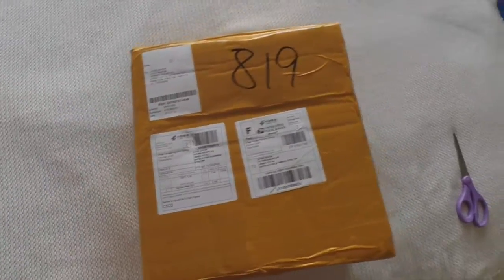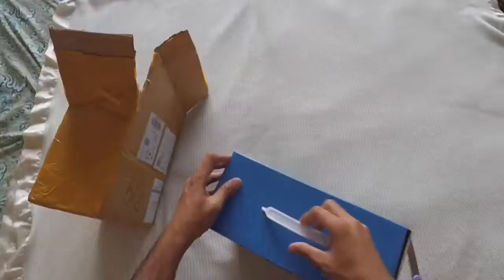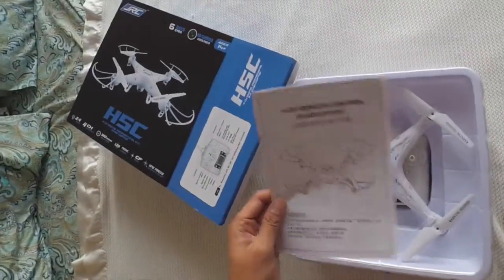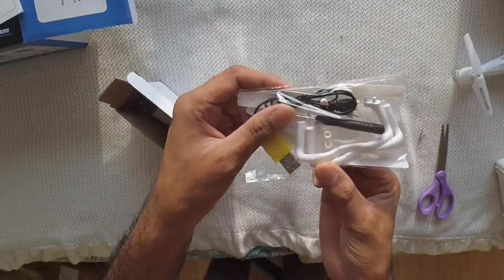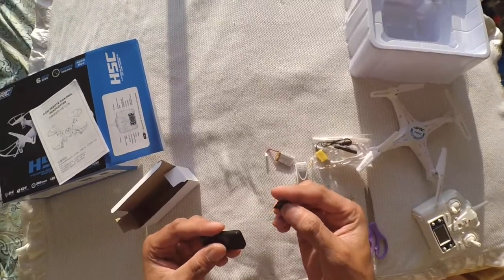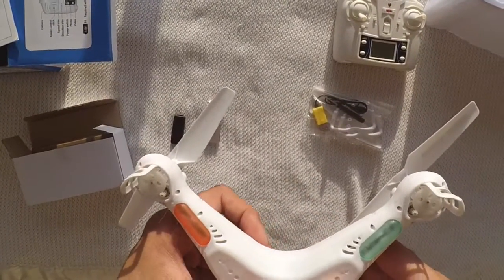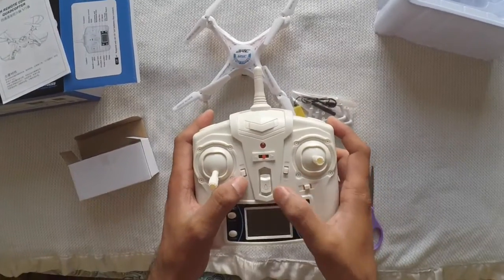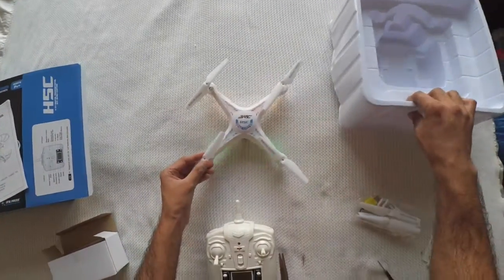JJRC H5C Unboxing - Headless Mode One Key Return RC Quadcopter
Upgraded JJRC H5C Quadcopter unboxing video